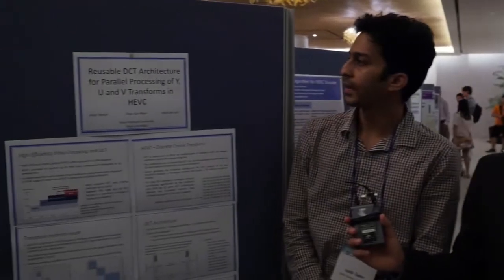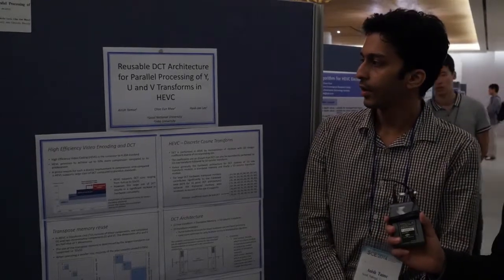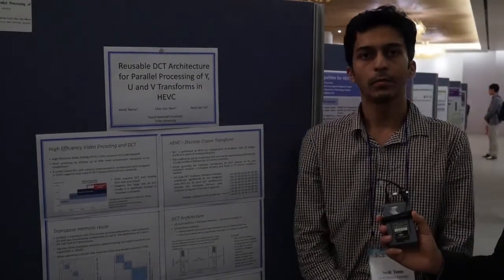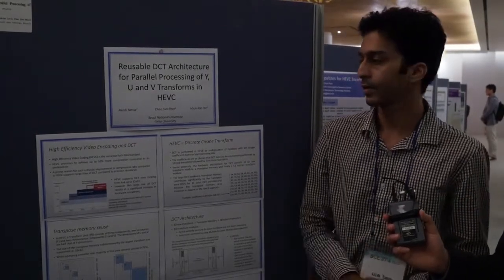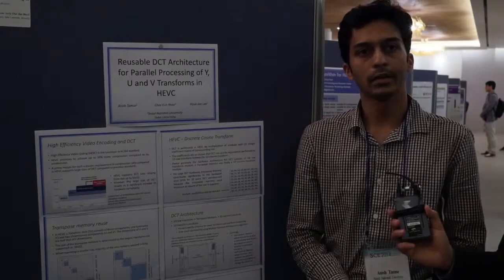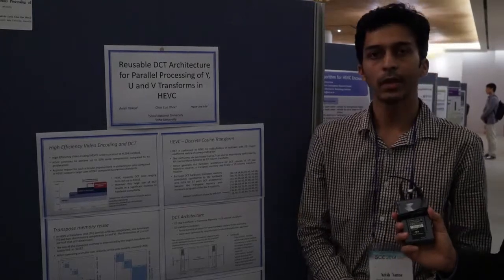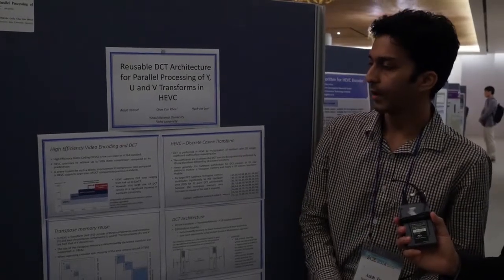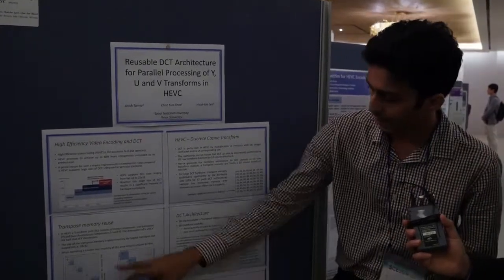ISCE 2014 Poster Presenter's Interview (PS-03)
Reusable DCT Architecture for Parallel Processing of Y, U and V Transforms in HEVC(P3-45151)